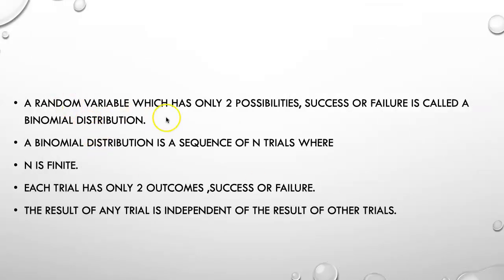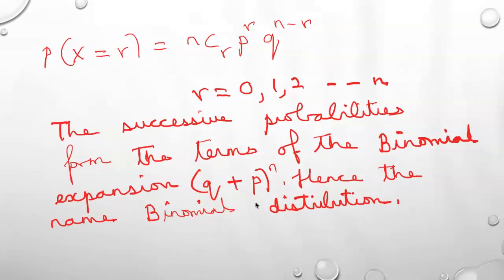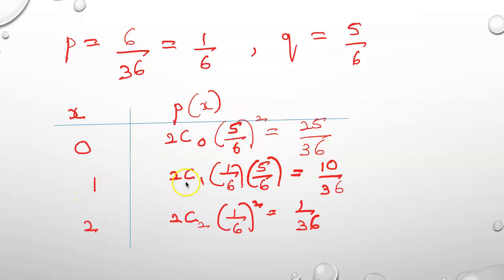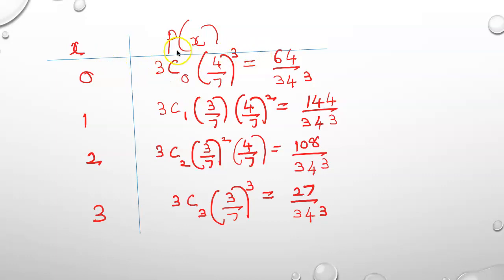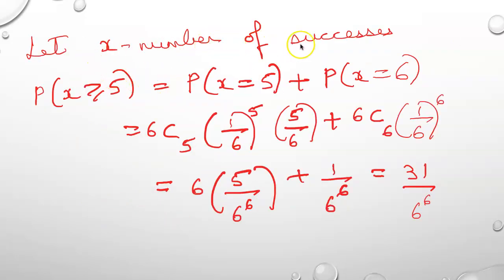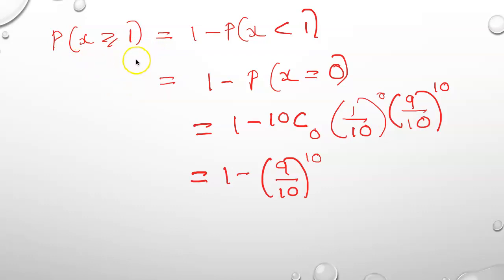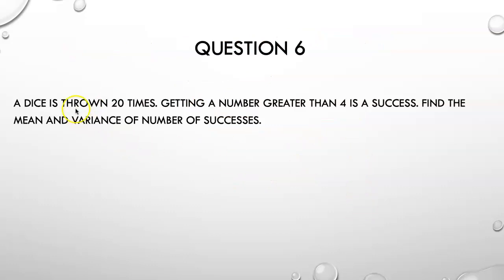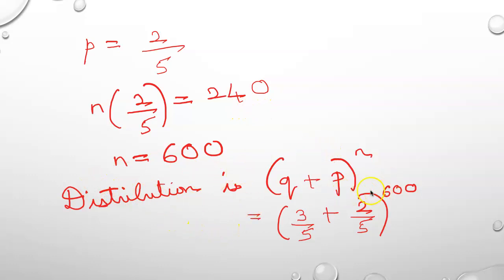What are Binomial Distributions in Probability? Class 12 MATHS NCERT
Binomial distribution in probability is explained here . Examples in Binomial distribution Probability are provided. You will learn various methods of calculating Binomial distribution in Probability here.
In this video, you will be introduced to a Binomial probability distribution and you will also learn how to distinguish a Binomial distribution from a random variable distribution. You will  learn  how to calculate the probability distribution for a Binomial distribution using a simple formula and learn techniques on calculating the mean and variance for the same. A number of solved examples are explained and illustrated in a simple manner.